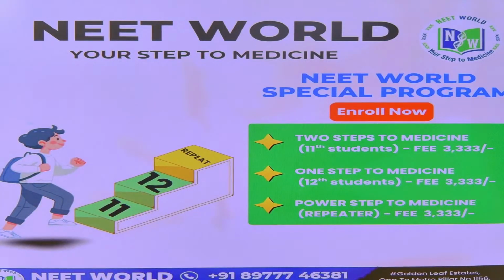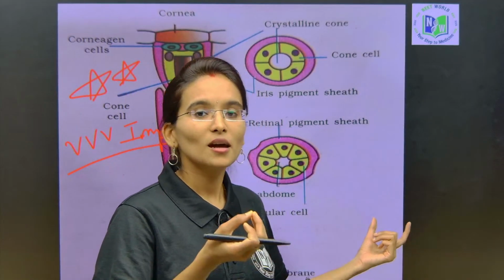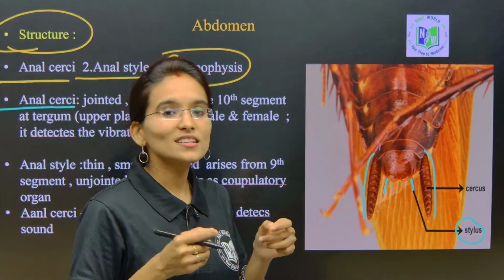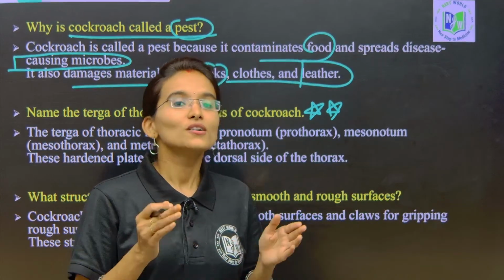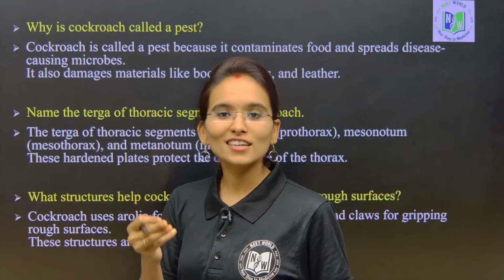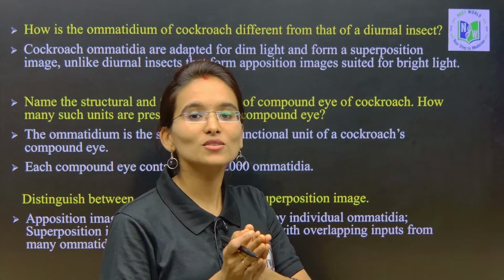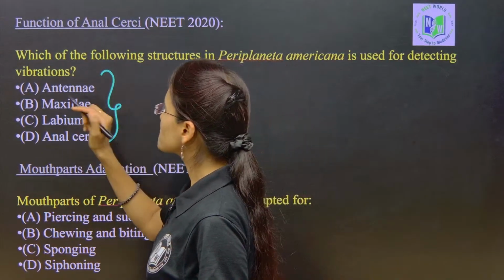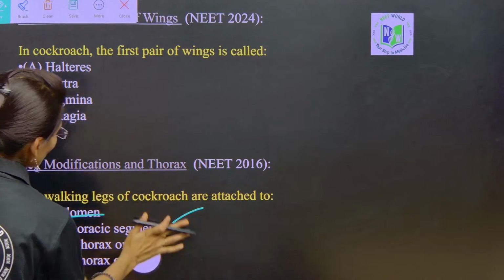Morphology of Periplaneta | Most Expected VSAQs & NEET PYQs | Vasavi Ma’am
🪳 Morphology of Periplaneta (Cockroach) – VSAQs & NEET PYQs Practice
In this high-scoring Zoology session, Vasavi Ma’am brings you the most expected Very Short Answer Questions (VSAQs) and previous year NEET questions from the topic Morphology of Periplaneta americana (Cockroach).

If you're preparing for NEET 2026, EAMCET, or school-level exams (Inter/Board), this session is a goldmine for mastering Cockroach Morphology and securing easy marks in both theory and MCQs.

📌 What’s Covered in This Class:
✔️ External morphology of Periplaneta (head, thorax, abdomen)
✔️ Segmental arrangement and specialized body parts
✔️ Important structural adaptations in cockroach
✔️ Most frequently asked VSAQs for Inter/Boards
✔️ Previous year NEET MCQs with smart tricks
✔️ Quick recall notes and elimination strategies

🎯 This class helps you revise the topic in a question-oriented format—ideal for last-minute prep and confidence-building before exams.

👩‍🏫 About Vasavi Ma’am – Zoology Expert
Vasavi Ma’am is a dynamic and student-loved Biology faculty member, known for her clarity in teaching Zoology fundamentals. With her structured, NCERT-based explanations, she empowers students to face both board exams and NEET confidently.

🌟 Why Students Love Her Sessions:

Topic-wise breakdown

Focus on NCERT + exam-based questions

Smart revision patterns

Strong basics + exam tricks

Visual and logical teaching methods

From school foundation to NEET UG level, Vasavi Ma’am ensures biology becomes your scoring subject!

NEET World is your trusted partner in the journey to becoming a doctor. With expert faculty, 100 Days Challenge series, and NEET-focused study plans, NEET World provides you with everything you need to crack NEET with confidence.

🚀 What NEET World Offers:

NEET Long-Term, Crash, and Foundation Batches

PYQ + VSAQ Practice Sessions

100 & 365 Days Structured Challenges

Concept-based teaching by experienced mentors

Motivation + Strategy + Consistent Testing

🎓 NEET World – Your Step to Medicine, Your Path to a White Coat.